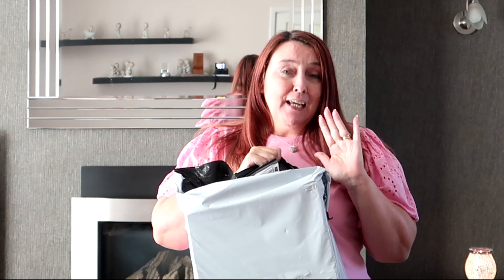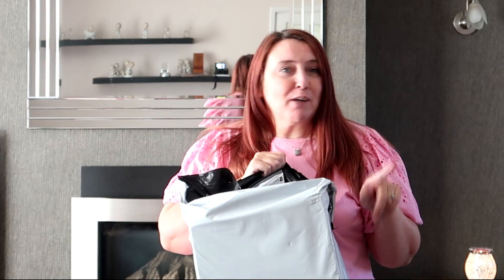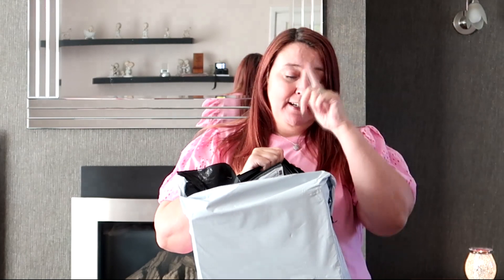Shein Plus Size Try On Haul 2023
Dress 1:
Navy Geometric dress

Dress 2:
black and white leopard dress

Dress 3:
black and white zebra shirt dress

Dress 4:
Dalmation wrap dress

My measurements are:
Waist 42", Under Bust 40" (38 B), Hips/Bum 51", Arm width 15", Thighs 29", Height 5ft 4"
I am a UK size 20 on the bottom and 18/20 on top.